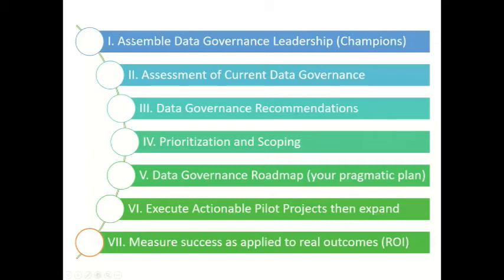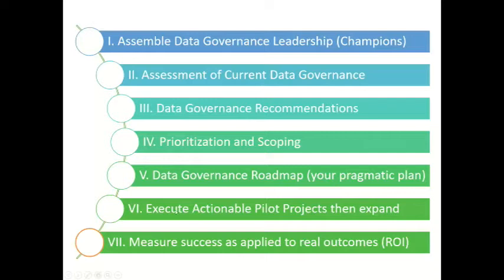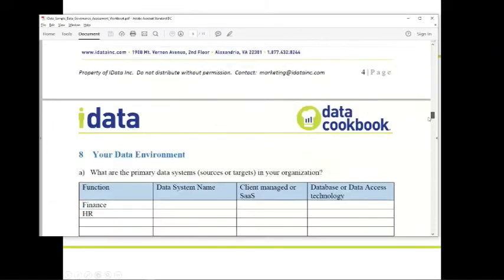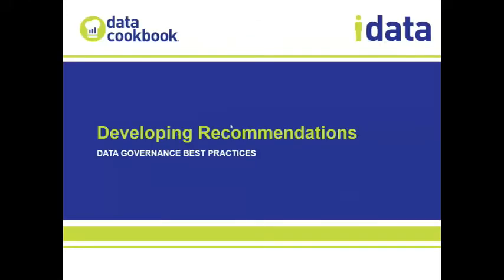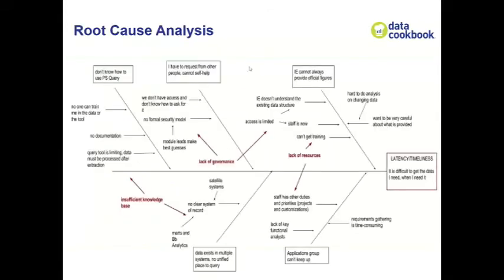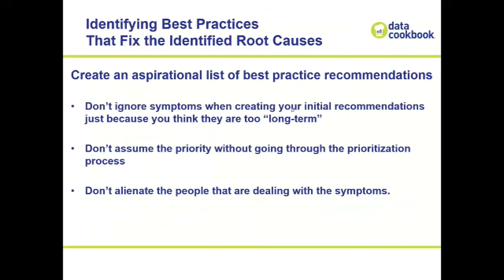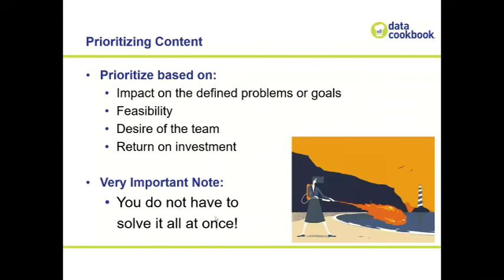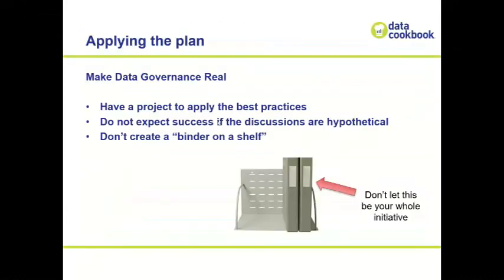Strategies for Creating a Data Governance Roadmap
In this video, hear Brian Parish of IData discuss various strategies for creating a data governance roadmap.  (VI148)